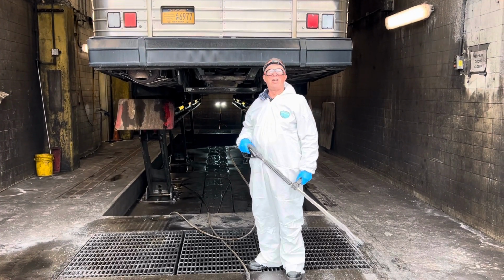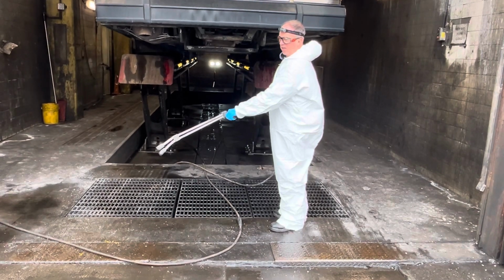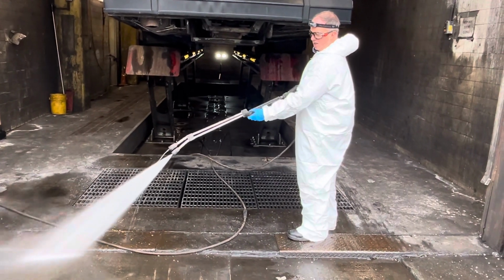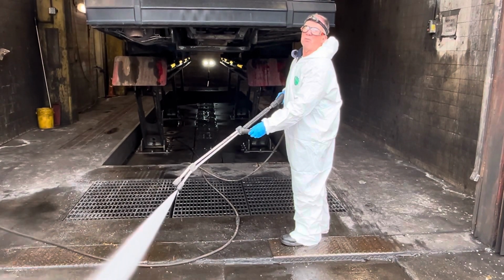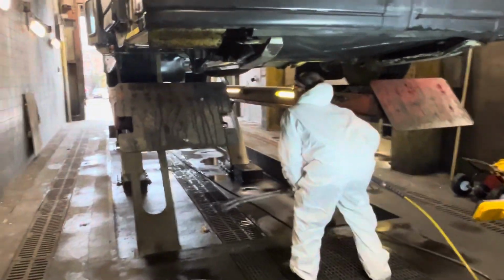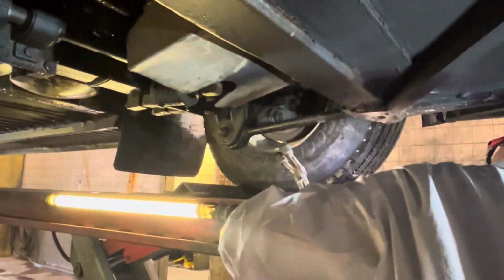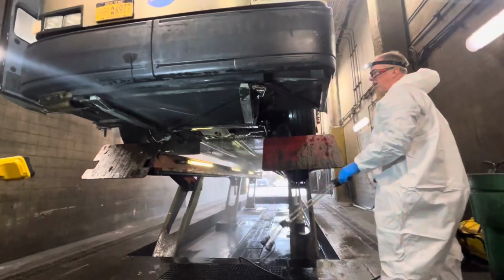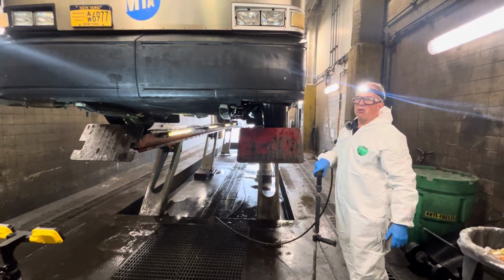Bus Engine & Chassis Wash - 1